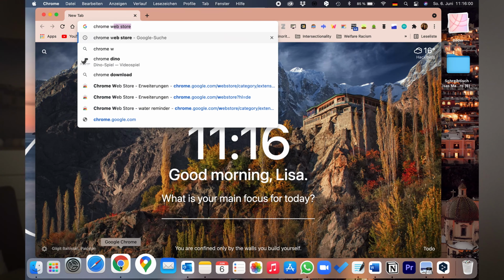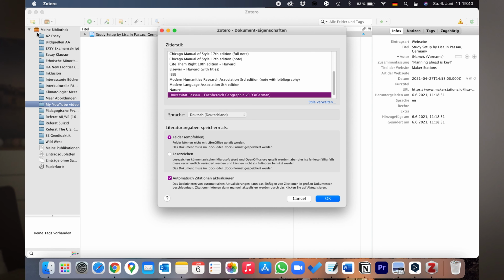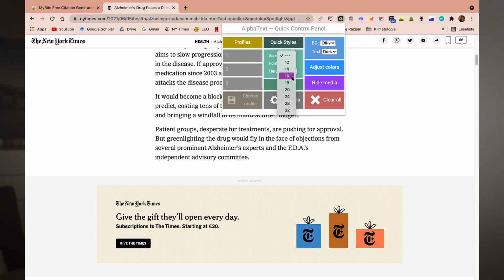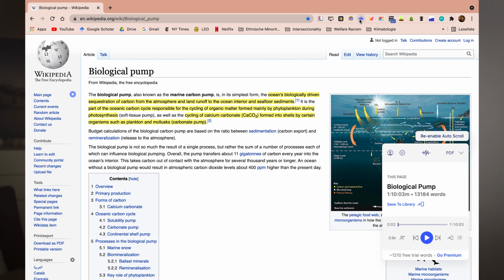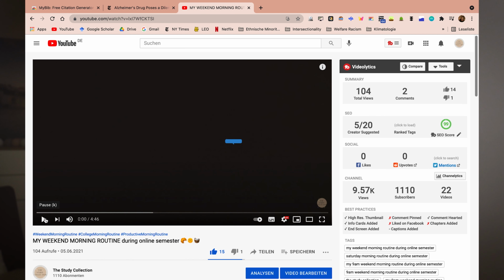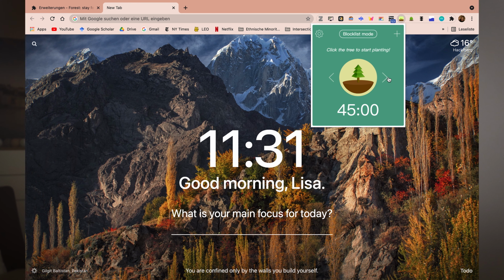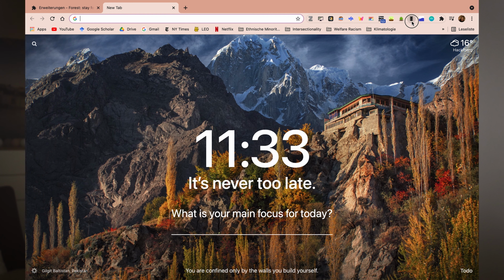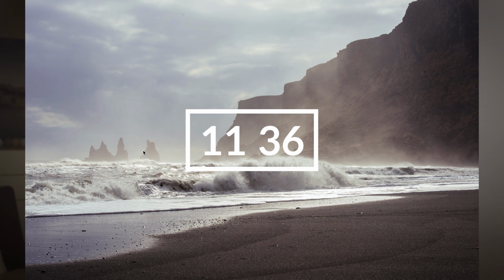USEFUL CHROME EXTENSIONS FOR STUDENTS in 2021 💻💡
Hi everyone! I recently made Google Chrome my standard browser on my MacBook and here are 14 useful chrome extensions for students in 2021 (or really for anyone using the internet lol) that will make your life in front of the screen easier and more fun. Definitely try them out & lmk in the comments which chrome extensions you love!

I added time stamps (see below) so you can skip to the ones that interest you the most! Make sure to watch the last one though to find out how I get my Insta-famous screen saver WITHOUT TOP BAR! 💛

⏱ TIME STAMPS ⏱
00:00 - Introduction
00:15 - Download Google Chrome & how to add extensions 101
00:42 - Zotero
01:20 - Visor
01:34 - AlphaText
01:53 - DarkReader
02:11 - Speechify
02:35 - Weava
02:57 - Picture-in-Picture
03:10 - Days Until
03:21 - Forest
03:42 - Relaxing Sounds - Giovesoft
04:02 - Posture Reminder
04:10 - Water Reminder
04:16 - Embark & Momentum Dash

🎥 YOUTUBE GEAR 🎥
*Sony ZV-1 vlogging camera
*Camera grip for Sony ZV-1
*JOBY Gorilla Pod
*Big Tripod (Cullmann Primax 380)
*Small Tripod (Cullmann Rondo 400T)
*Neewer Ring Light
*Boya lav mic
*Deity V-Mic D-4 (Dual Shotgun Mic)
*SanDisk Extreme Pro Portable SSD 500GB
Azio Retro Classic Keyboard
LED Tube Light

Cool Wet Sand - Ōman
Late Nights - Daxten